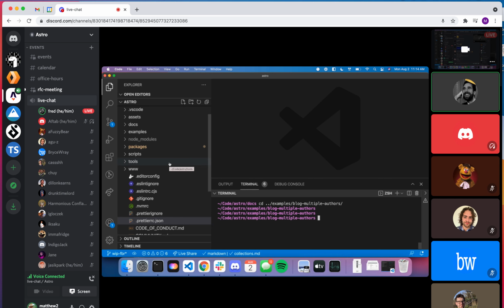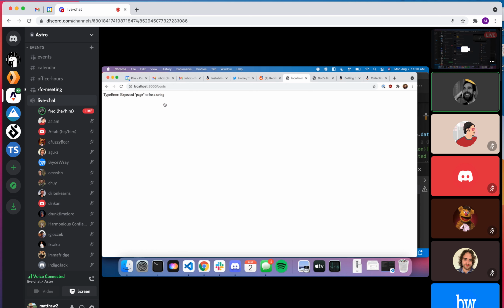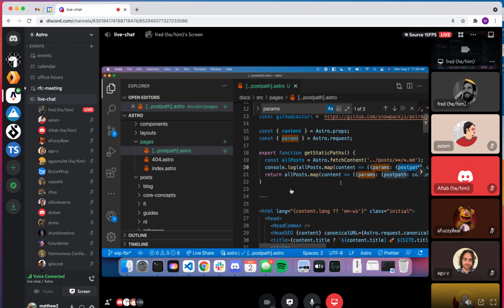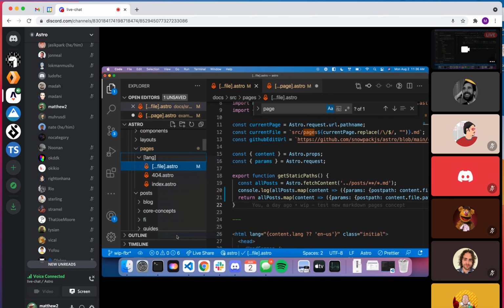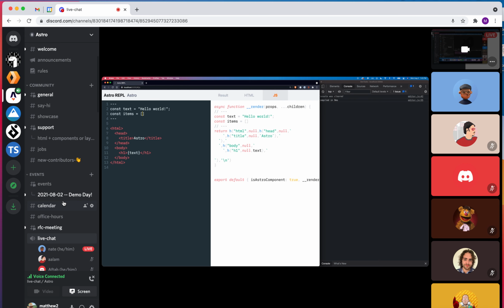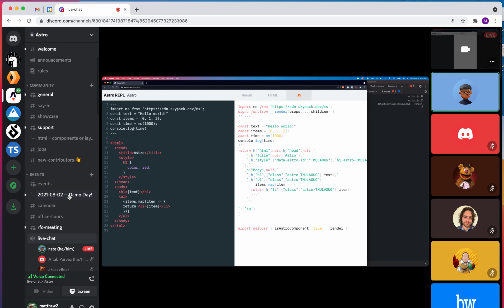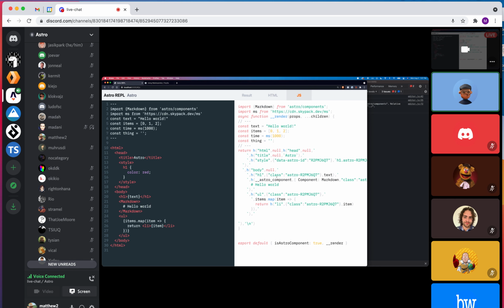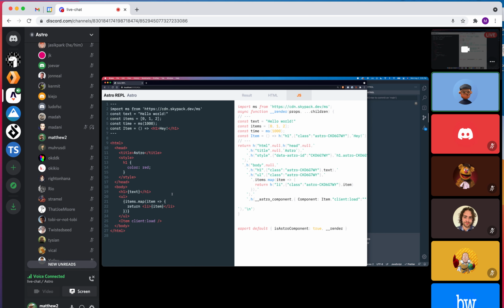Astro Demo Day - 8/2/2021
We demo a couple of exciting ideas we've been working on:

* Dynamic routes using file-based routing.
* A Go-based compiler and in-browser REPL.